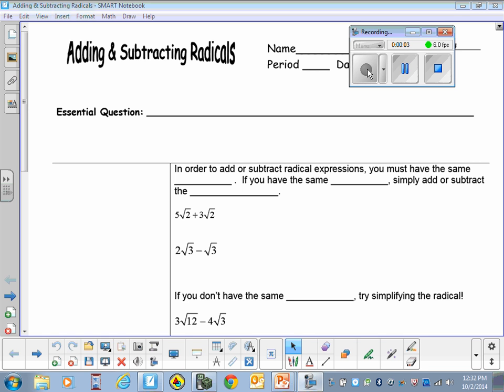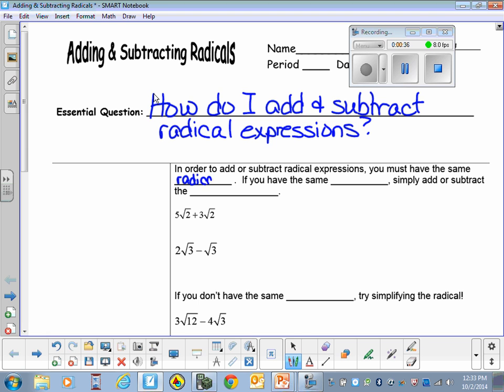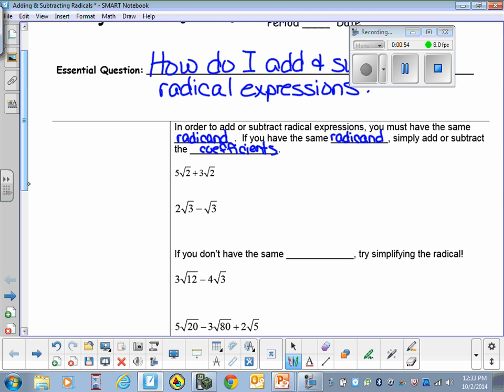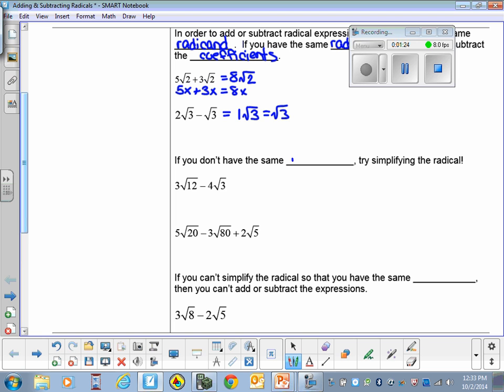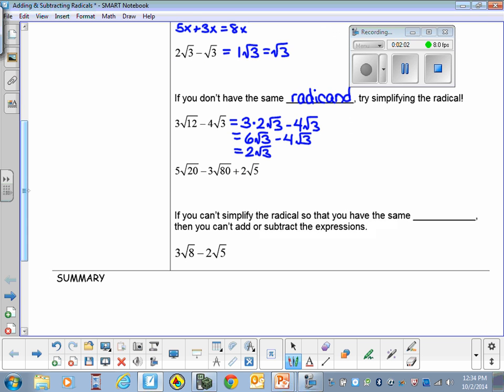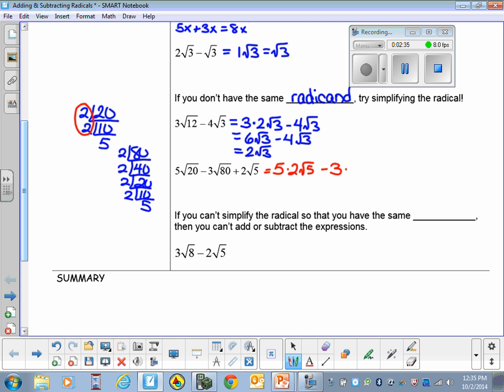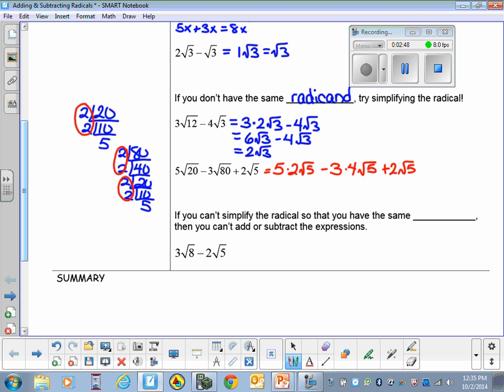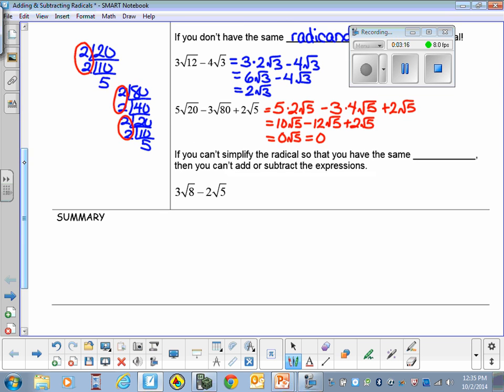adding & subtracting radicals